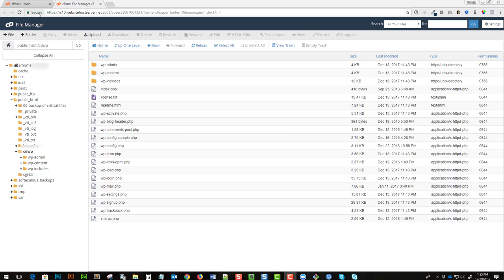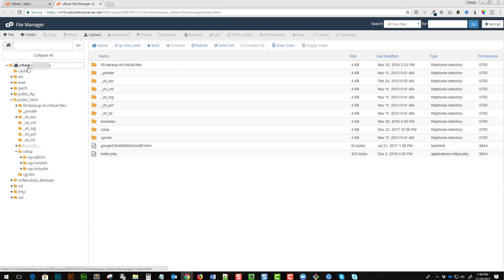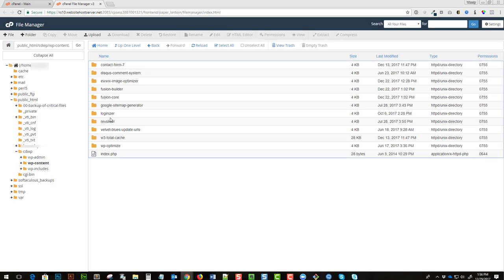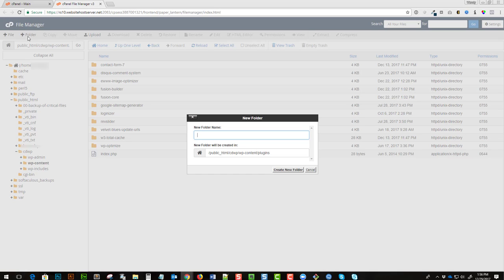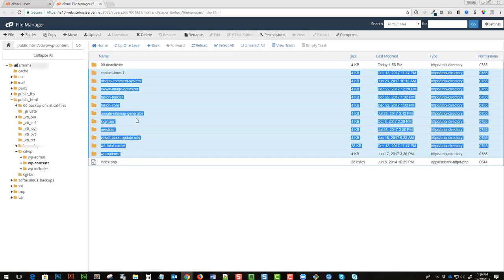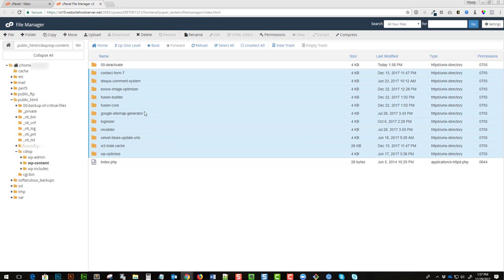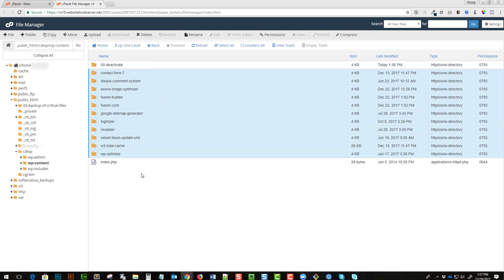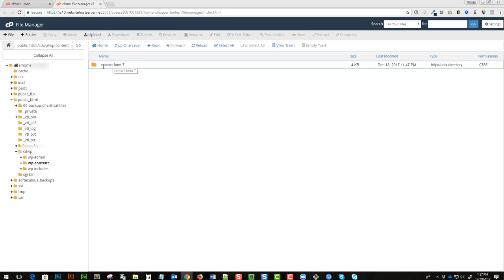Removing an Installed Plugin without WPAdmin Access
We've all been there. Installed a WordPress Plugin and it completely borked the whole site - including access to WP Admin (your WordPress Dashboard). Luckily there is a pretty easy way to "break" WordPress' connections to your Plugins folder so you can get back in.

Step 1: Navigate to your plugins folder via CPanel's File Manager or FTP
Step 2: Create a temporary folder to hold the offending plugins
Step 3: Move the suspected (or all) plugins into that folder
Step 4: See if that loads your site/WPAdmin
Step 5: If you moved all the plugins into the temp folder, move them back one at a time, then load the site until you find the one that breaks the site. Then delete the folder of the bad plugin. Don't forget to delete the temporary folder as well once you're done. It won't hurt anything, but it keeps your working environment clean.

Take care!

Wendy

**Book an Online Marketing Consultation with Wendy!**

Choose either a 30 or 60-minute consultation where we'll review your current website and marketing plan (60-minute only). From there we'll figure out where you're at now and develop an action plan to get you where you want to go. This is an overview, but it will give you the next steps you will need to take to move your marketing plan forward.

The meeting is delivered via Zoom and recorded so you can refer back to it. Notes and the action plan will be delivered within 48-hours.